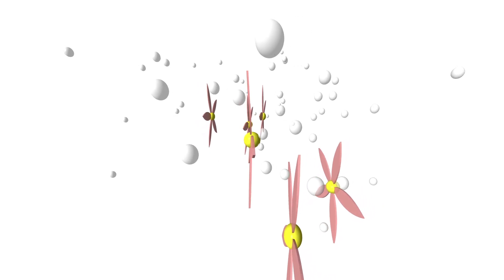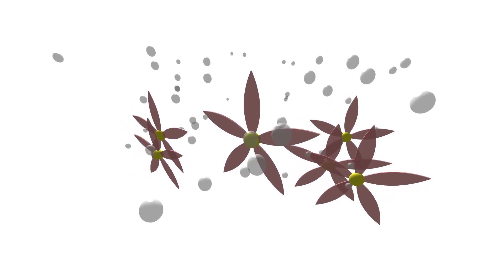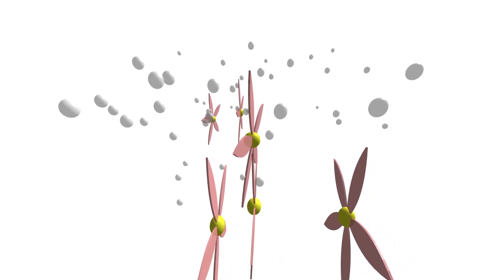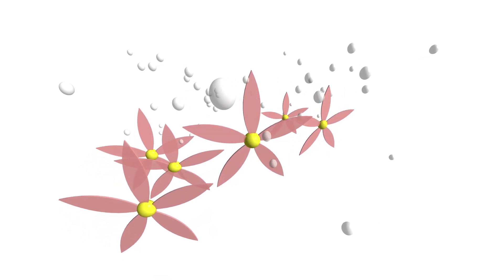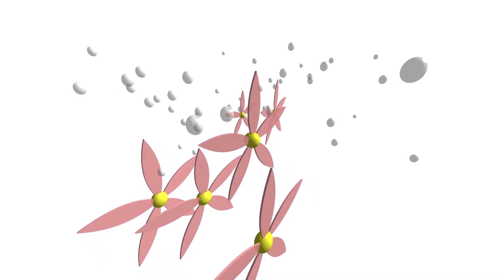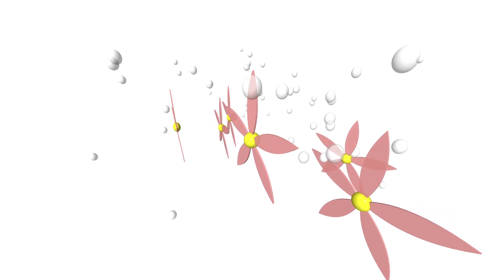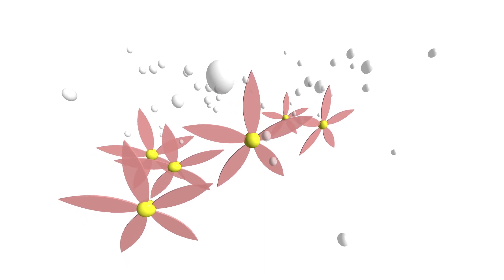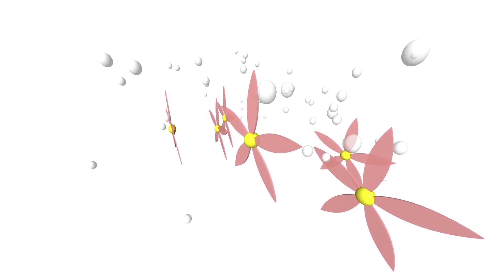Quantum Computing's Current State, Challenges, and Future Prospects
Dive into the fascinating world of quantum computing with this comprehensive review of the current state of the technology. Quantum computing leverages the principles of quantum mechanics to tackle problems too complex for classical computers. This video discusses various models of quantum computing, including gate-based, one-way, adiabatic, and variational models, and explores the different physical platforms used to implement them. It outlines the challenges and limitations associated with each model and platform, such as noise, decoherence, connectivity, and scalability. The potential applications of quantum computing are examined, with a focus on its impact on basic science, specialized applications, and economically significant areas like chemistry, materials science, and machine learning. The paper concludes with a discussion of the growing quantum computing market and an optimistic outlook for its future, highlighting the challenges and potential societal impact.